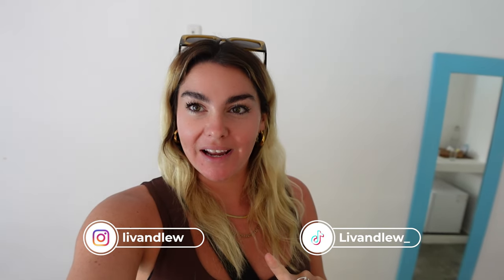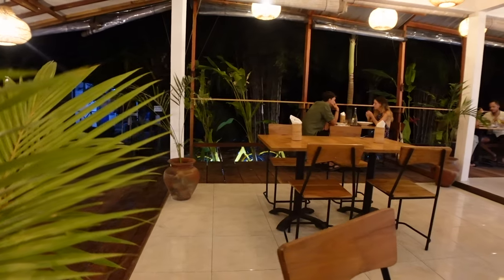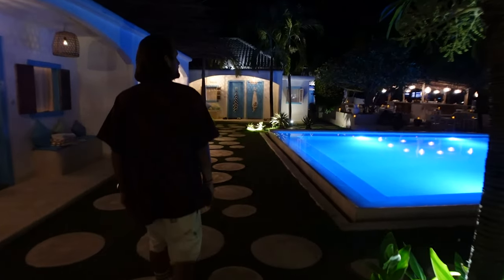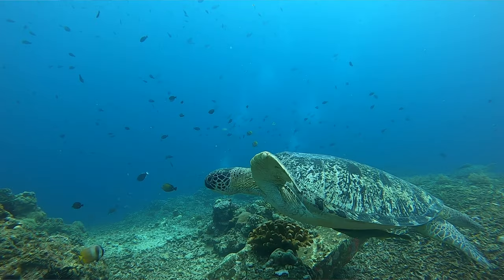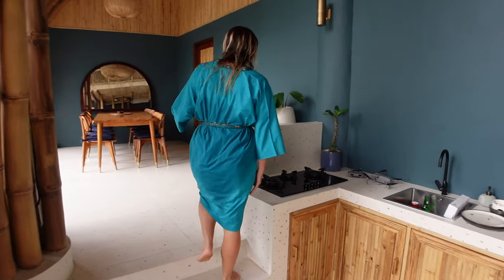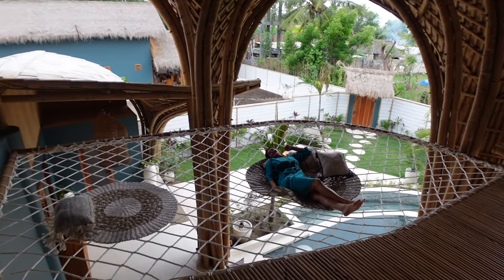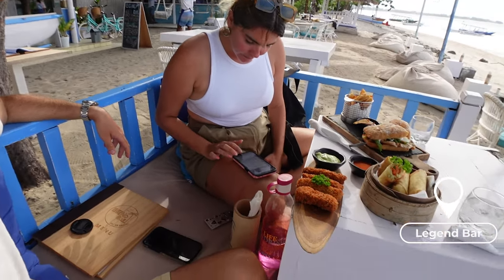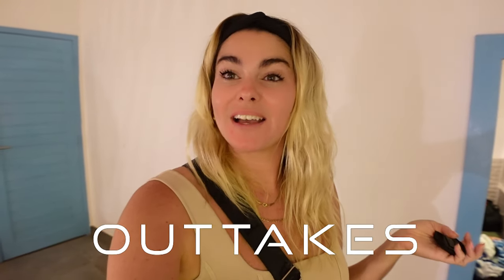Gili Air, Lombok - What to EXPECT in 2024 || PLUS an EXCLUSIVE look at insane LUXURY BAMBOO VILLA!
This is the only video you will need to watch if you are travelling to Gili Air, we will cover what to do in Gili Air, why choose Gili Air when thinking about doing The Gili Islands, Where to eat in Gili Air, how to get to Gili Air, Where to stay in Gili Air and how long to stay in Gili Air for.

Cosmonkey - Old Sneakers
Alex MakeMusic - Welcome to the Jungle
Risian - Oh Baby Please
BalloonPlanet - Limitless
LiQWYD - Explore
MILANO - Driving Cars onto Mars
SOURWAH - Its Going Down - No Lead Vocals
Steven Beddall - Taste of Freedom
Wonderland - Horizons
Prank by HAWWK - Licensee: u_1tbv4l32q7

TIME STAMPS
00:00 Intro
00:41 Day One
03:47 Day Two
06:44 Day Three
09:19 Day Four
16:14 Day Five
20:56 Day Six
21:24 Outtakes
21:59 End